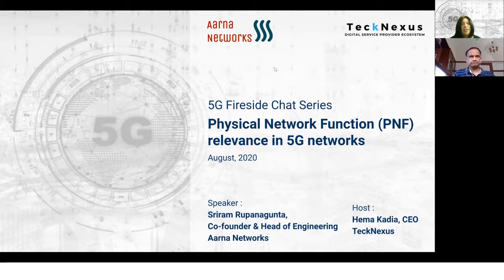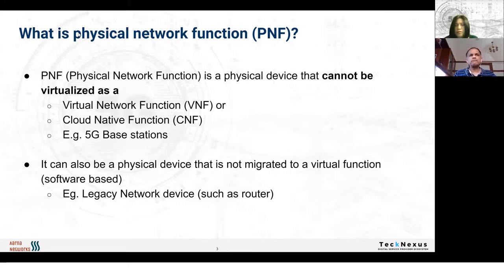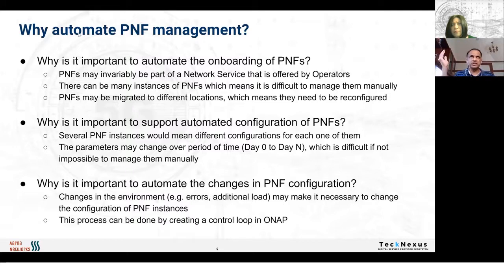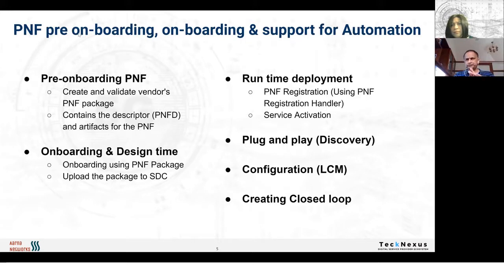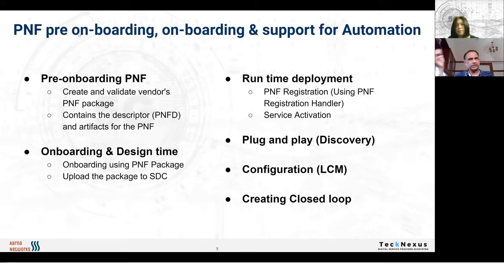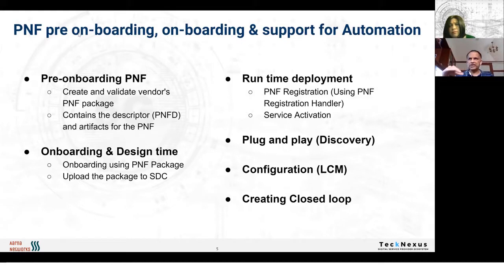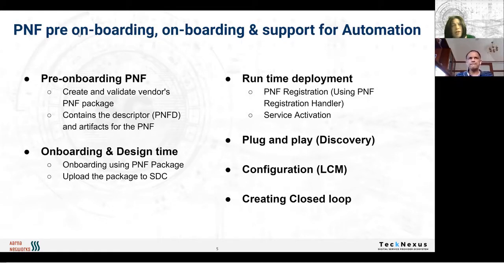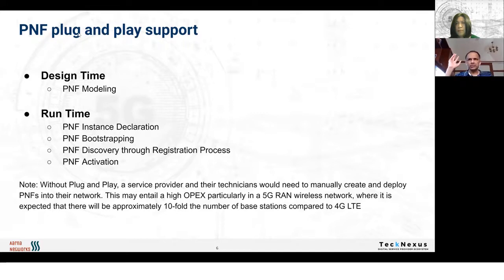5G Fireside chat series | Physical Network Function (PNF) Support & Relevance in 5G | TeckNexus